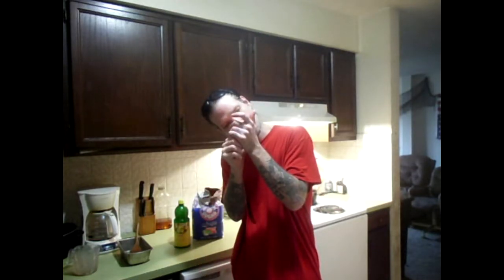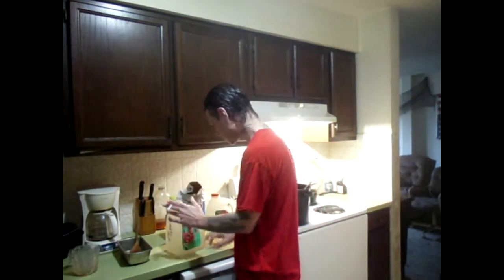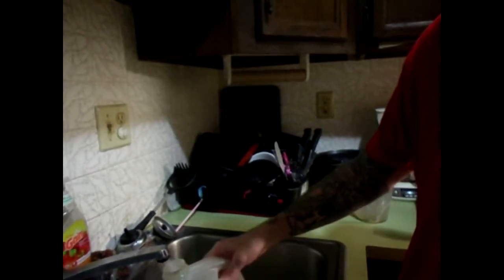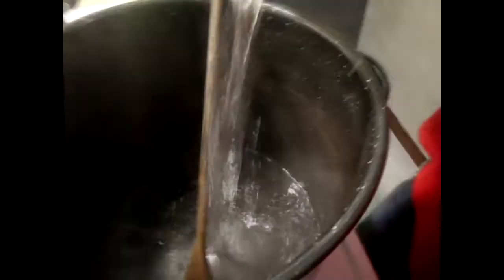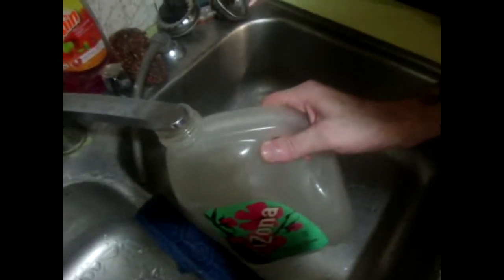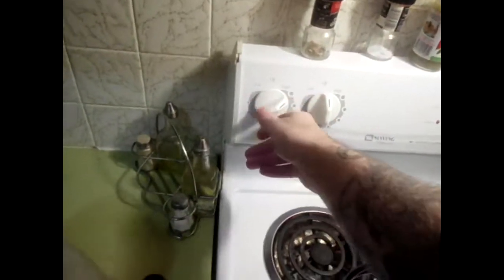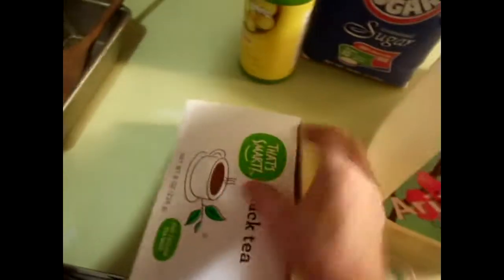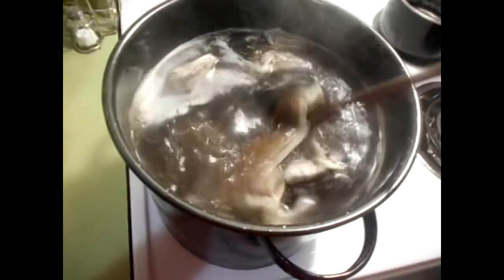kAzOs tea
stuff is awsome